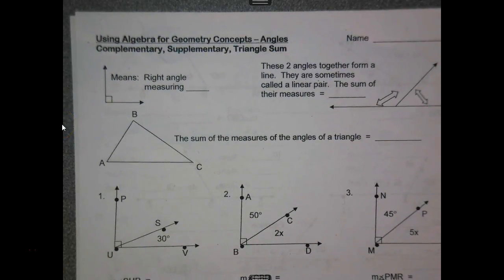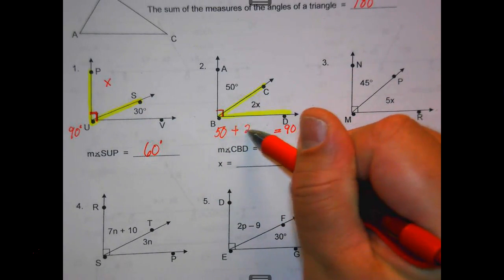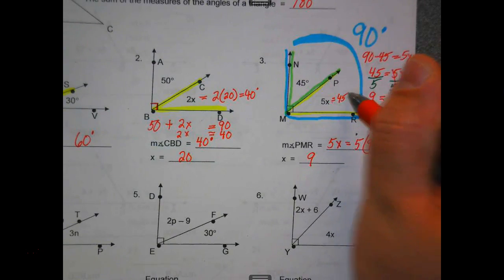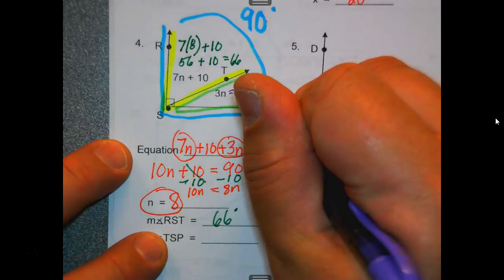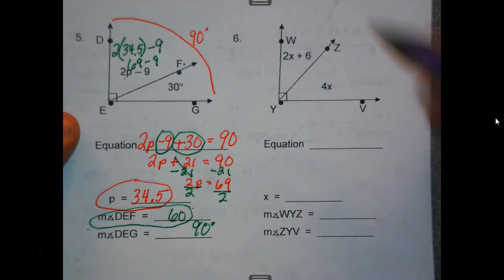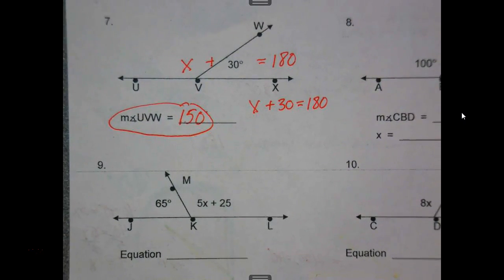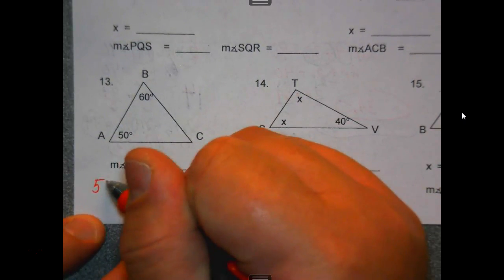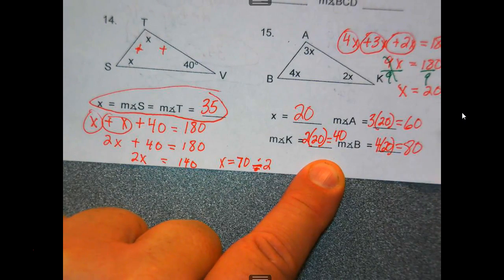A1 - Note Key - Using Algebra for Geometry Concrpts-Angles,C